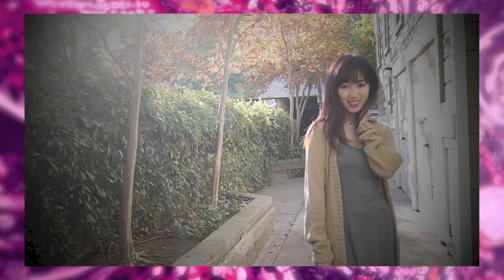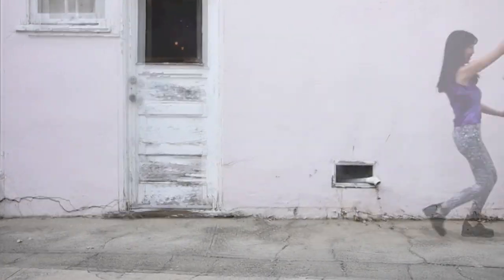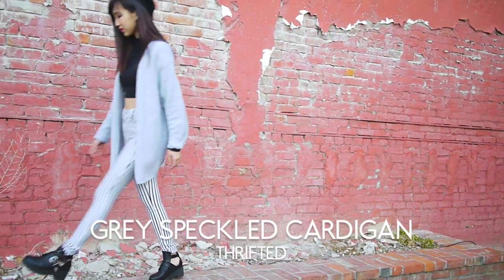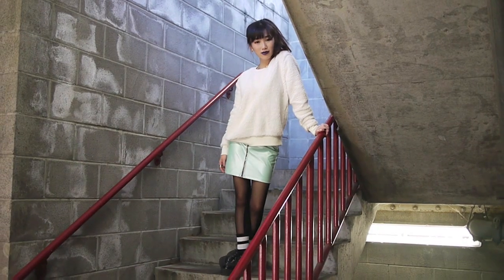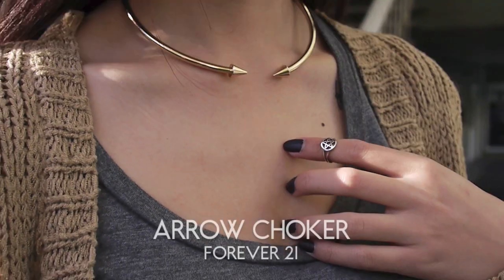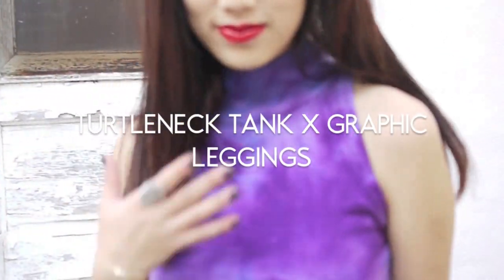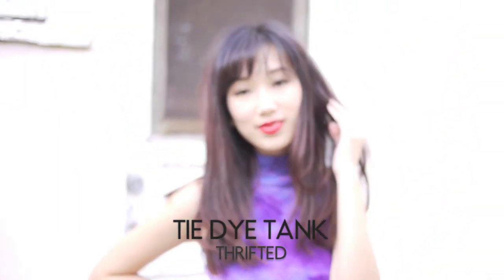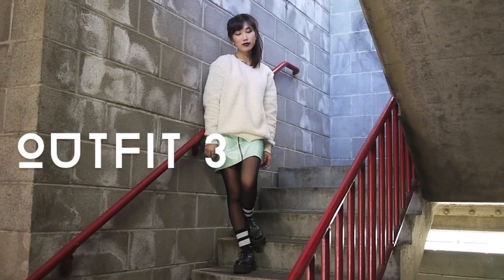Lazy Outfit Essentials for School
-- CLICK FOR OUTFIT LINKS + SOUNDTRACKS --

I thought to share a lookbook of my favorite fall lazy and basic essentials that I've been wearing to school a lot lately. I've been swamped with test and midterms which means I don't have much time to glam up however, with these basic pieces and the right layering, you can achieve a well put together look without loosing comfortability or aesthetics :)! I hope you got some ideas from this video and as always, be rad and bad and never mad girl!

xx,
Karen

Cardigan: thrifted
Pants: Hong Kong

Tie Dye Tank: Thrifted
Leggings: Forever 21

Edited by Karen Yeung